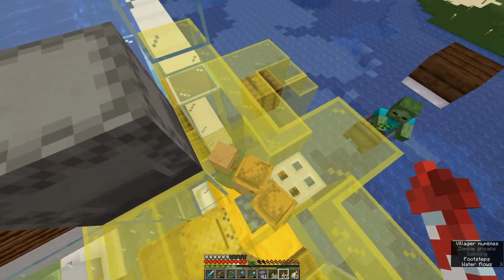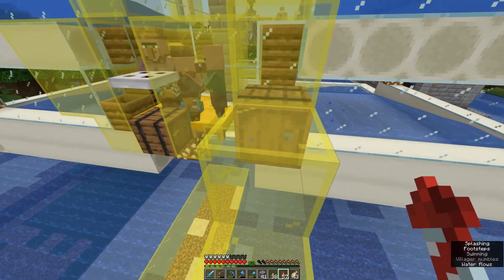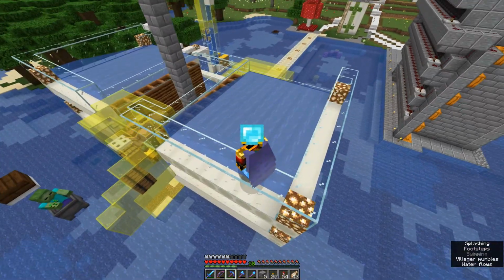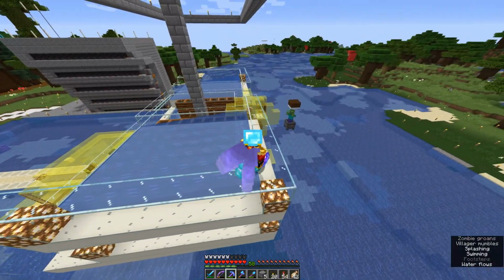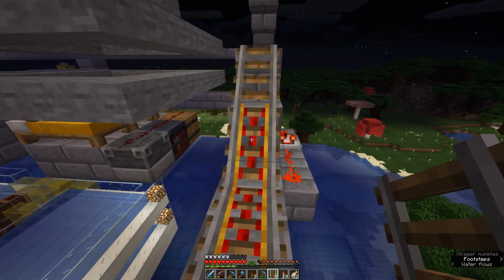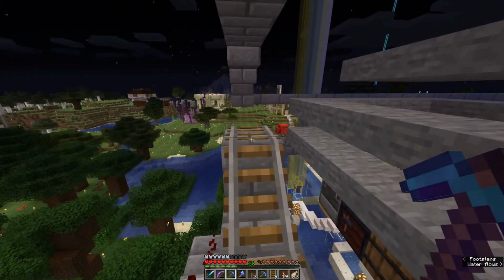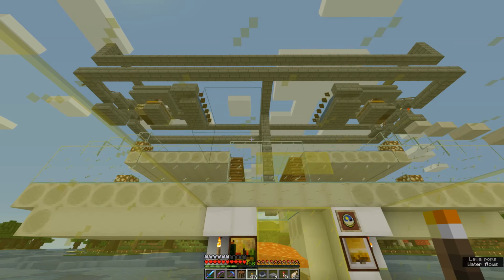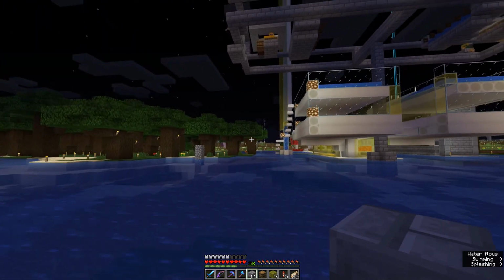Refurbished iron farm 1.14.4 #23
Fixing the iron farm. New design.

Dedicated server. It's happening.
Resource packs  -
Faithful Pack - Better Paintings
Data packs -
Customizable armor stands V2